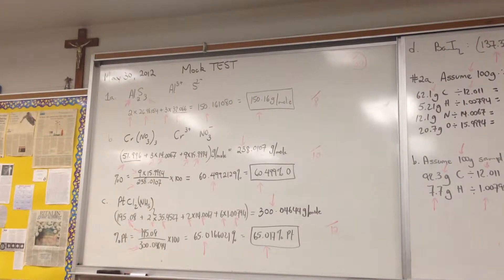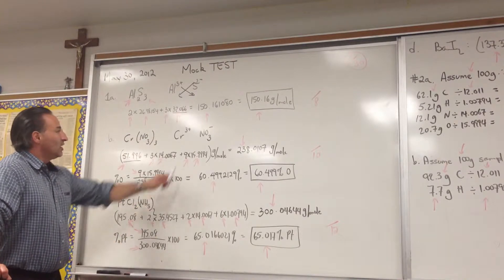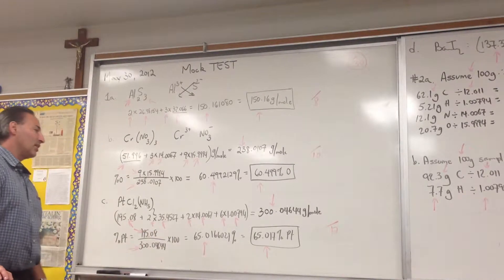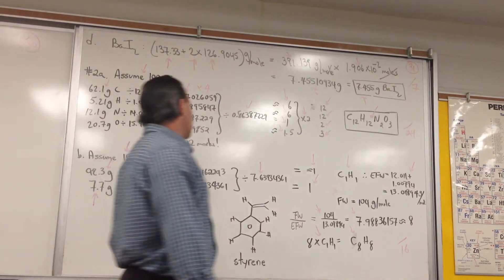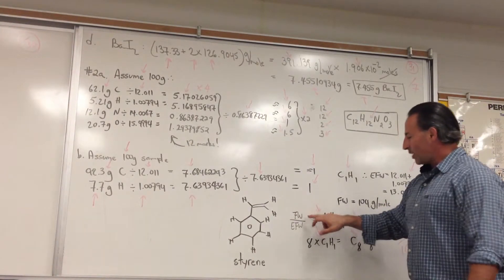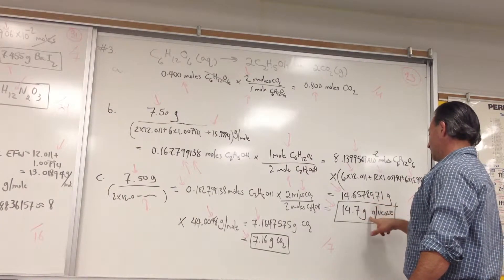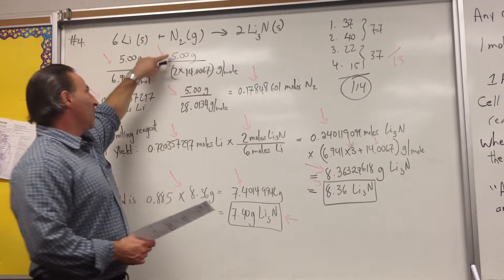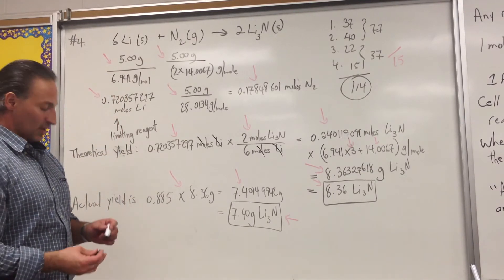Moles, Stoichiometry, Percent Composition, Combustion Analysis Mock Test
In this mock test we learn how to apply molar mass, how to find percent composition, how to find empirical formula and molecular formula, stoichiometry, limiting reagent and percent composition in a mock test.